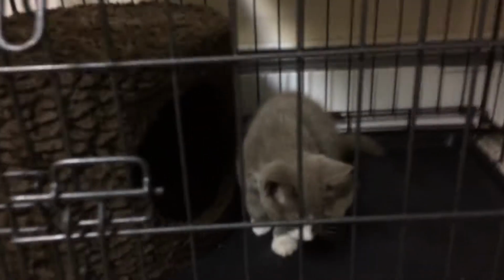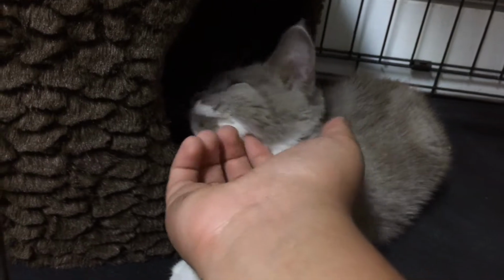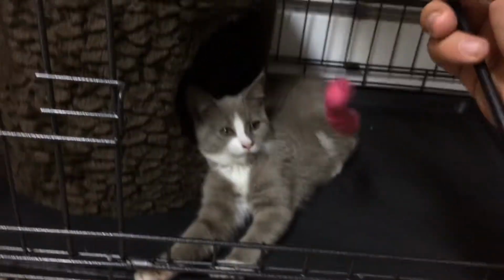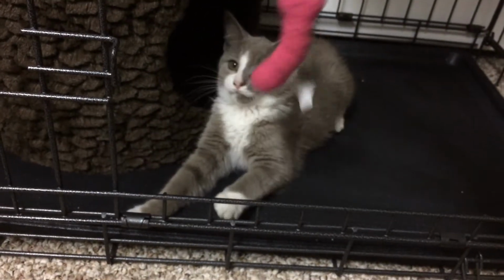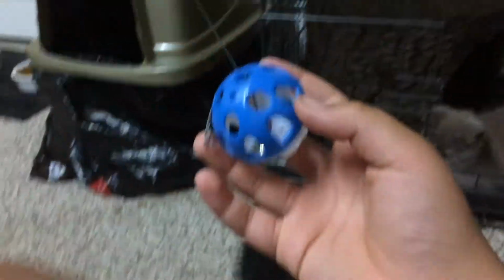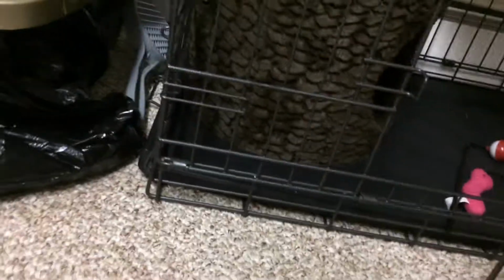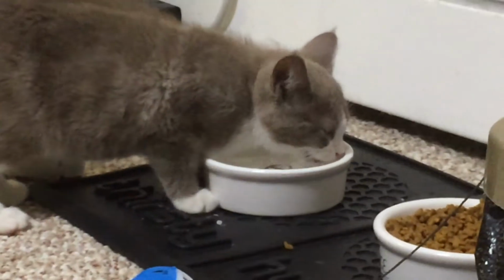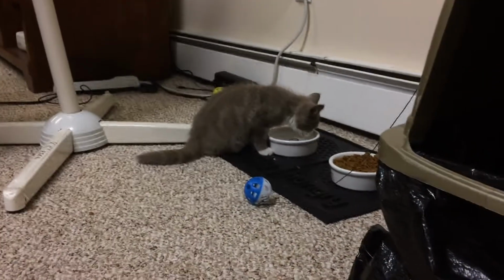Vlog #1 | New cat